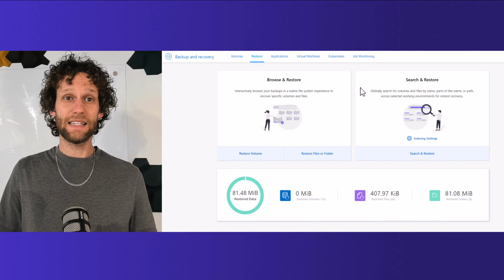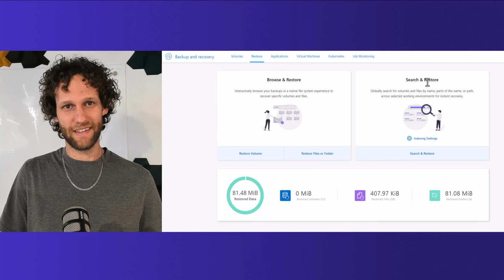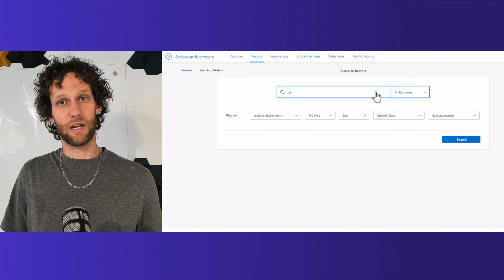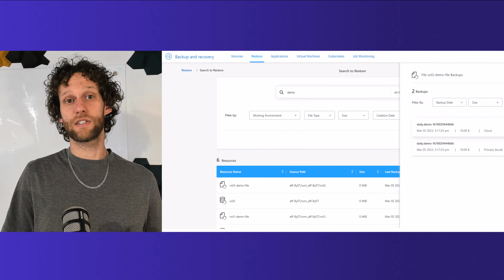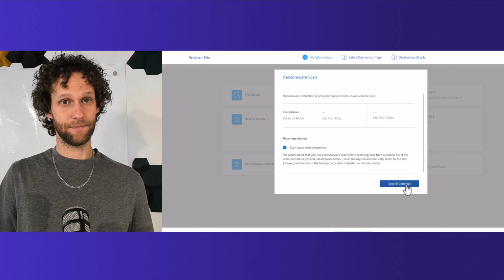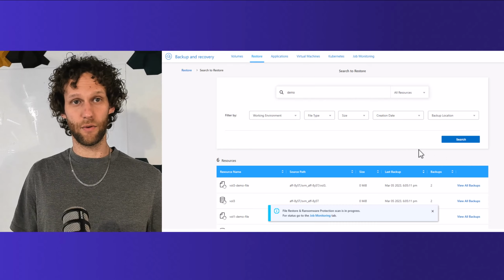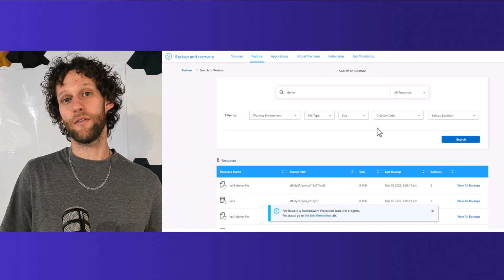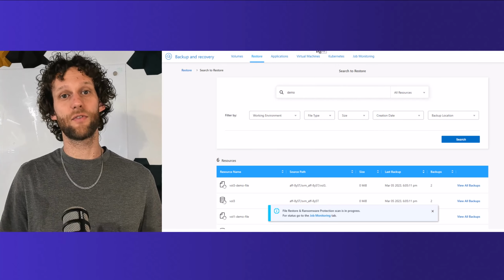Cloud Backup Indexed Catalog - NetApp BlueXP Backup and Recovery Video Hub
Backups are meant to be restored, and Cloud Backup’s indexed catalog and granular restore options make that easier and faster.

Don't wait, level up your backup game now! 😎